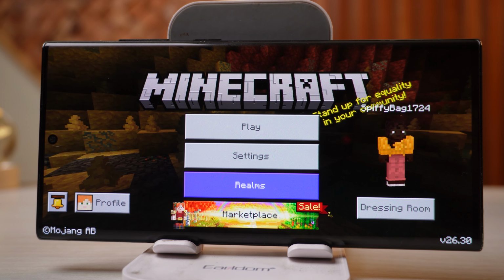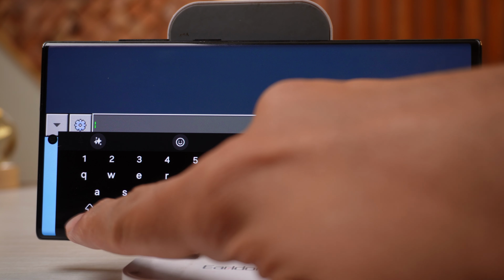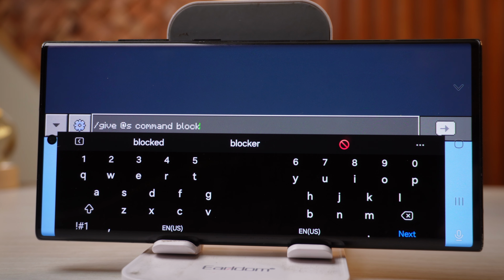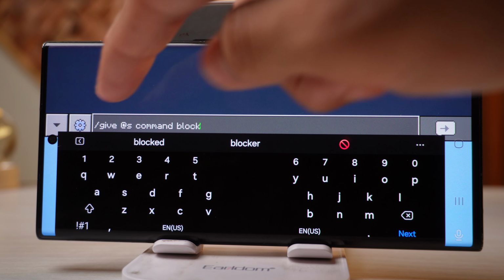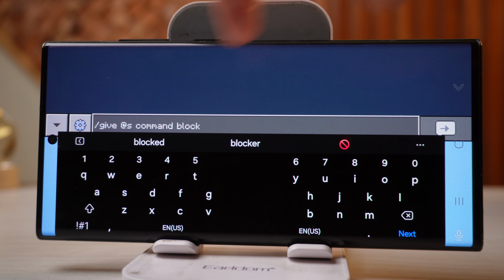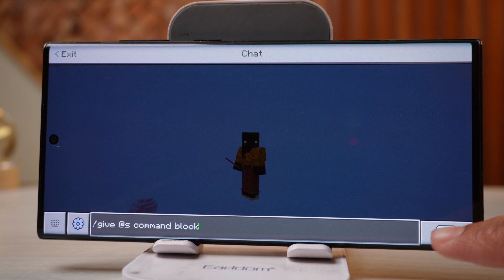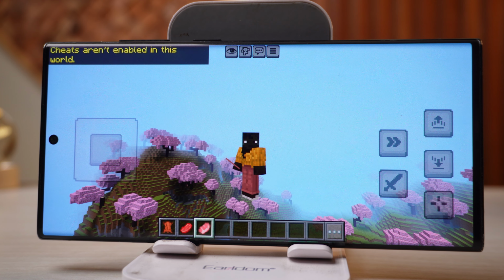Can I Use Minecraft Command Block Basics? | Minecraft Command Block Guide (2026)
Want to learn Minecraft Command Block basics? In this video, you'll learn how to use Minecraft Command Blocks step by step. We'll show you how command blocks work, how to activate them, and how to create simple commands to customize your Minecraft world.

This tutorial covers everything you need to know about Minecraft command blocks, including enabling cheats, getting command blocks, placing and activating them, using basic commands, changing command settings, creating simple systems, and troubleshooting common command block issues. The steps are easy to follow for beginners playing Minecraft Bedrock Edition and Java Edition.

Whether you want to automate tasks, create custom gameplay features, teleport players, spawn items, or experiment with Minecraft commands, this guide will help you understand the basics of command blocks and start creating your own Minecraft projects.

If this Minecraft tutorial helped you, don't forget to like the video, subscribe to the channel, and turn on notifications for more Minecraft tips, command tutorials, building guides, and helpful gaming content. We regularly upload easy-to-follow tutorials to help you get the most out of your favorite games.